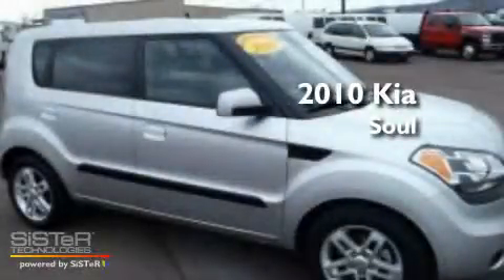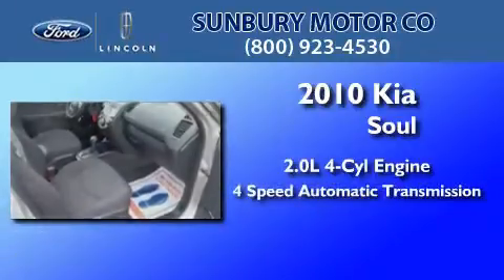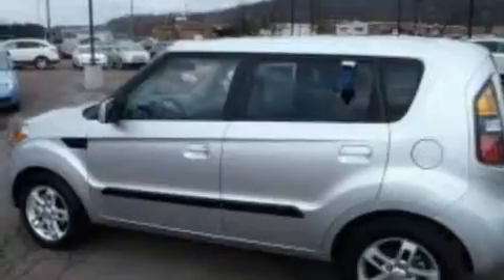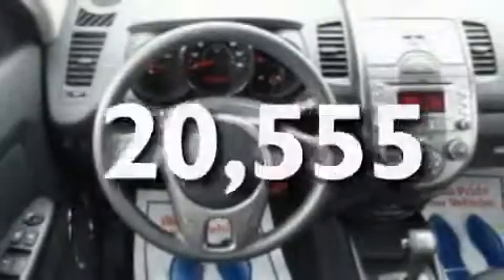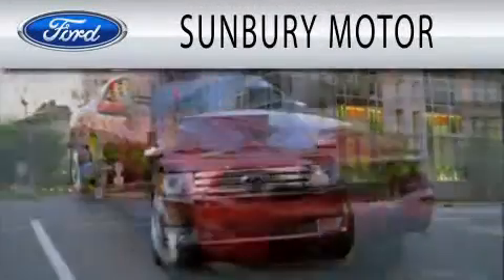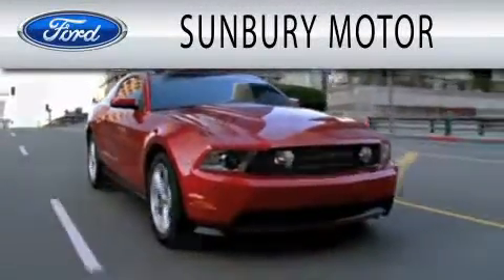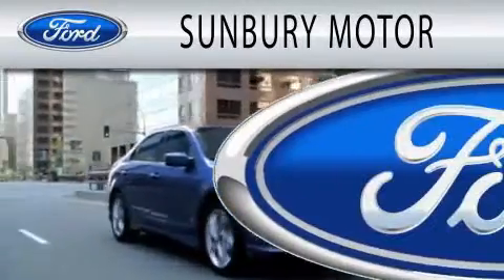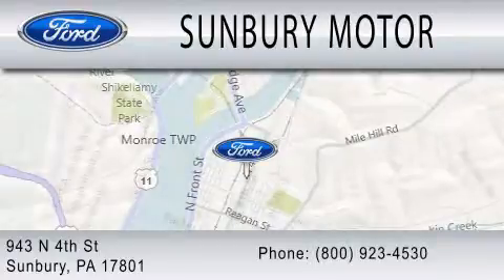2010 KIA SOUL PA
Year : 2010
 Make : KIA
 Model : SOUL
 Engine : 2.0L I4
 Trans . : AUTO 4SPD
 Exterior : BRIGHT SILVER
 Miles : 20,555

 Stock : R134

 943 North Fourth Street
  , PA 17801